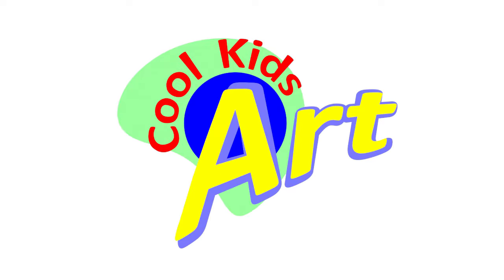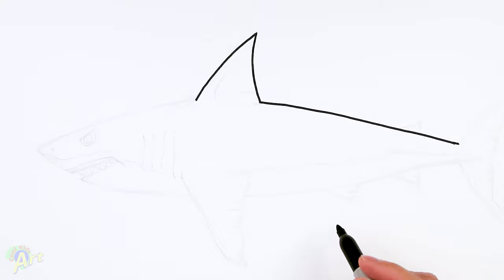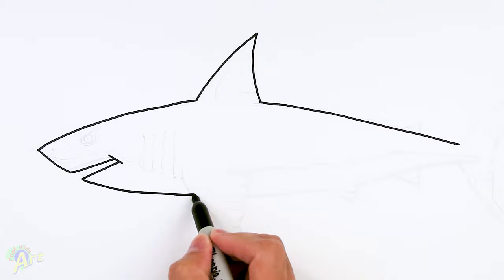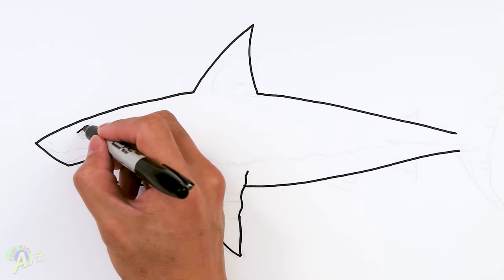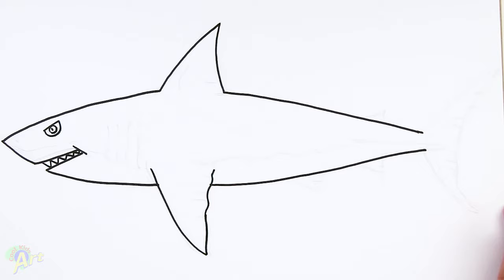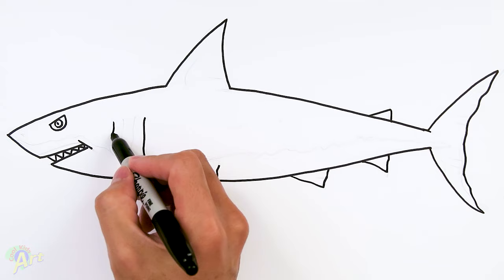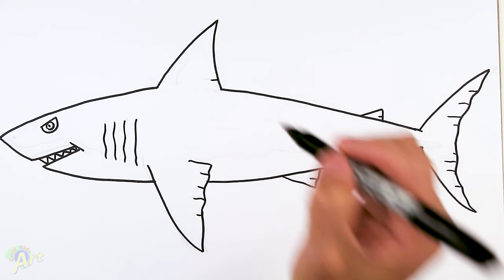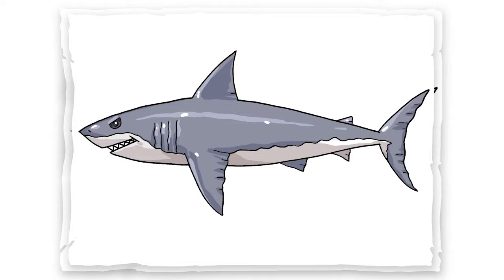How to Draw a Shark the Easy Way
Easy and simple way to draw a cool looking shark.